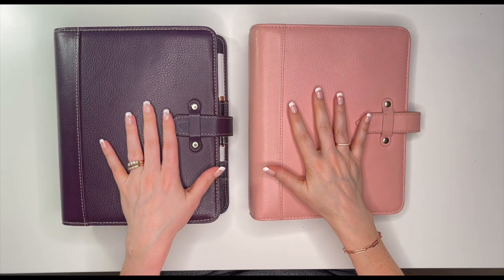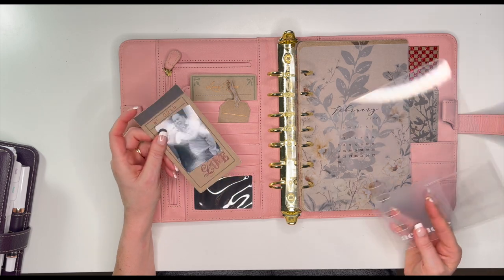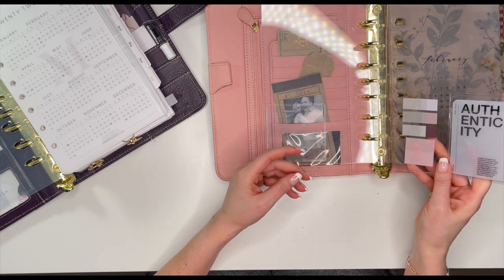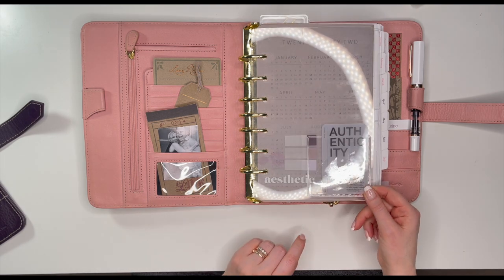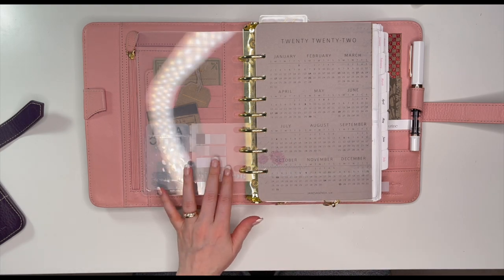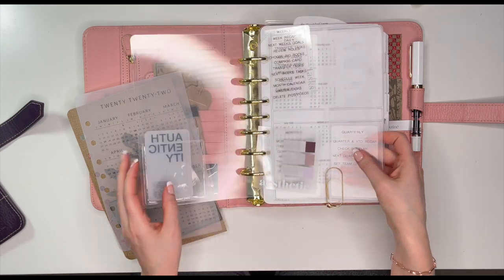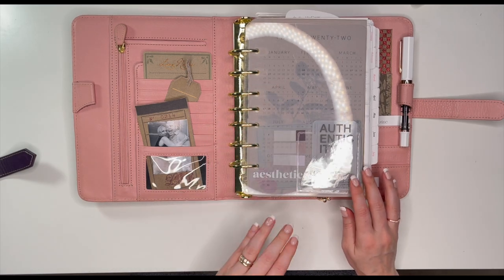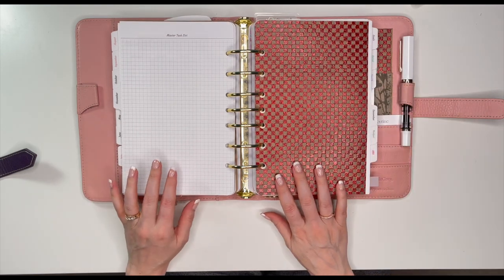Switch Binders with Me! Moving into my Franklin Covey Pink Aurora for February!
Welcome back!

I hope you enjoy seeing my February set up. I've sure missed my pink vintage aurora!

My favourite supplies:

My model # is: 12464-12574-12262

Welcome back to another plan with me!
Recapped the week of January 25th & set up the week of the 31st.

SM Plans Printable’s
SM Plans Printable's

Corner Rounder

Tombow Brush Pens - Pastel Colours  *The pale pink I use is # 761